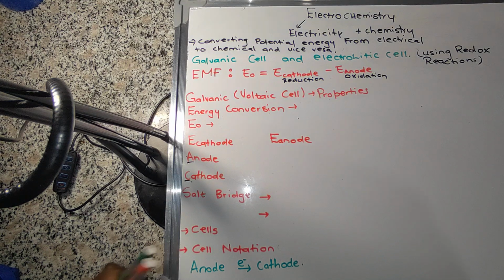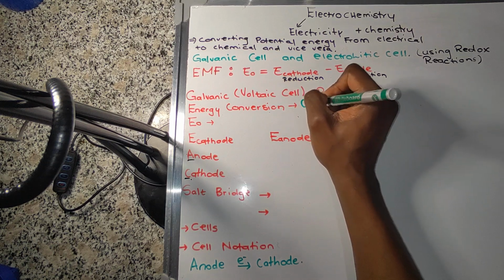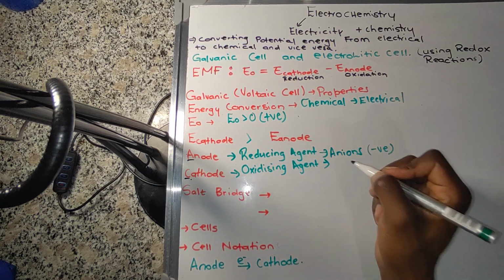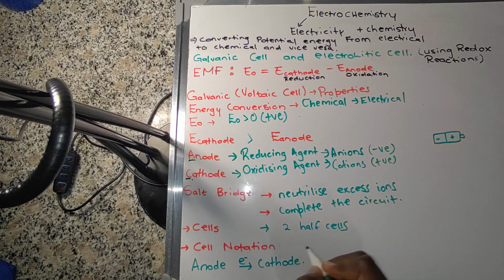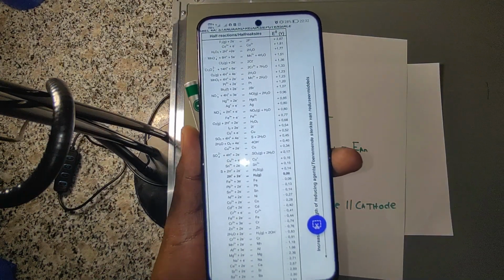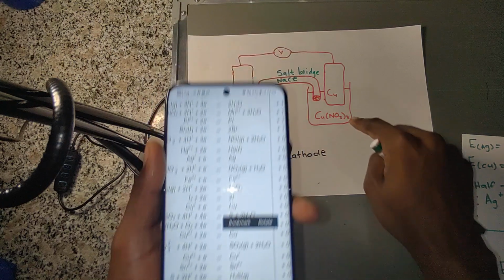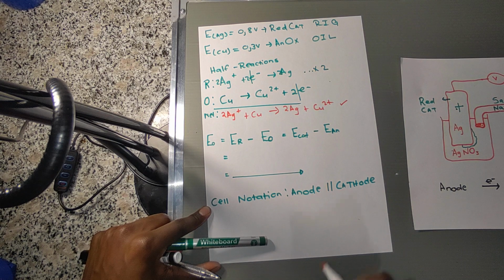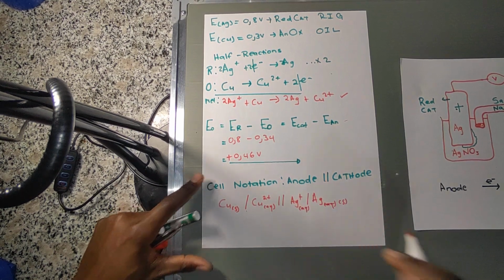Galvanic Cell || Chemistry || Grade 12